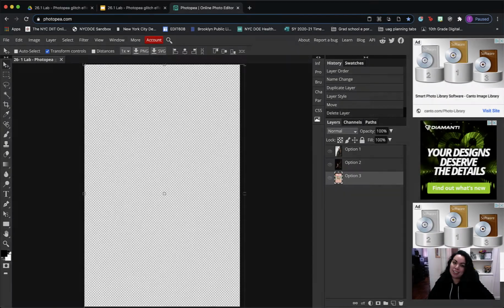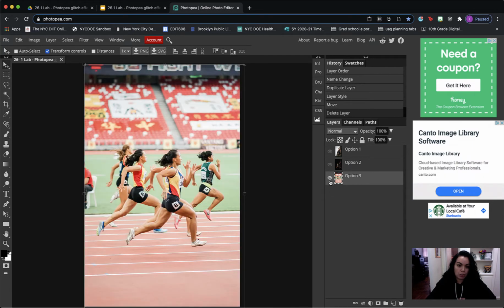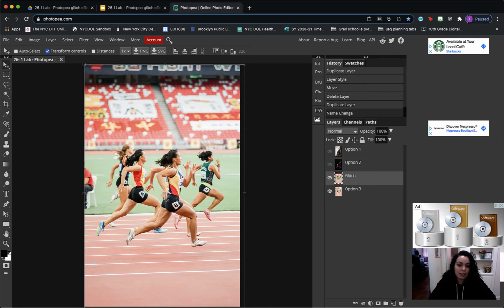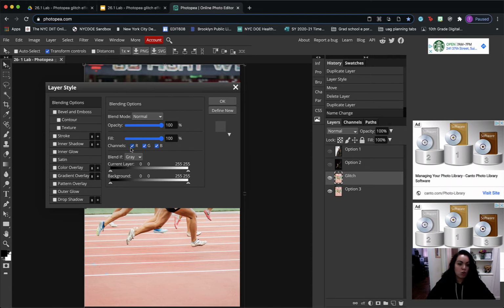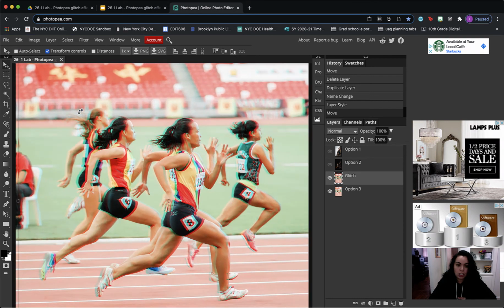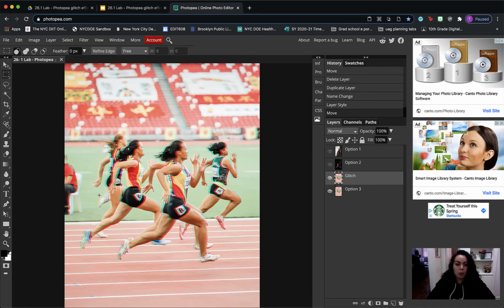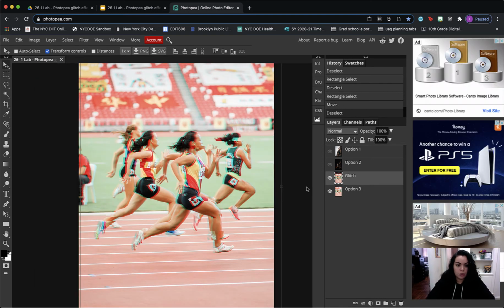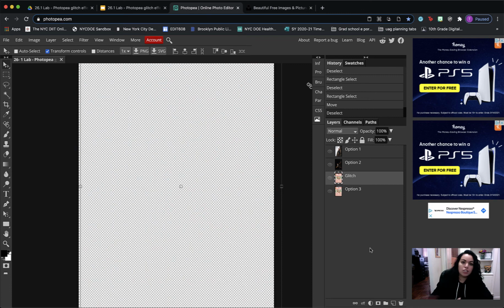26.1 Lab - Photopea glitch effect